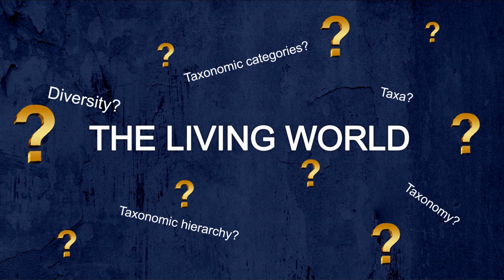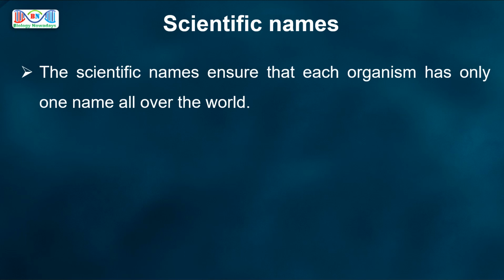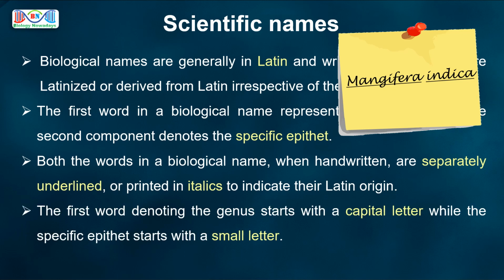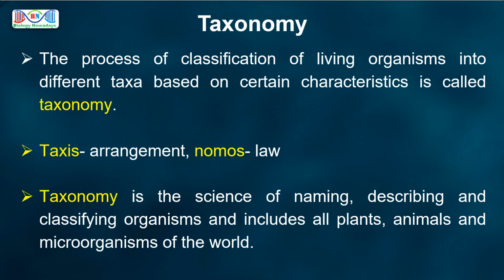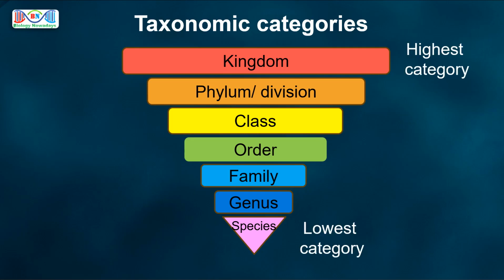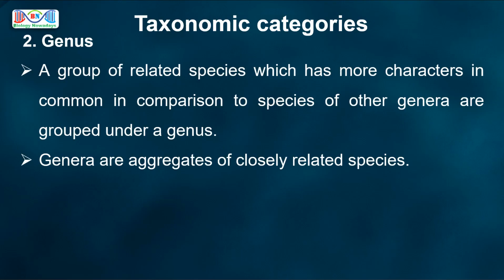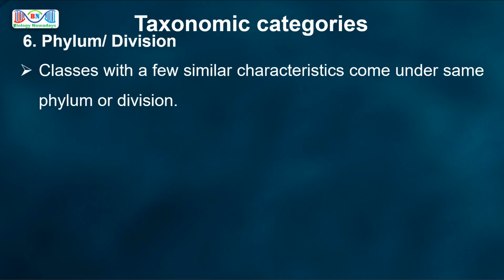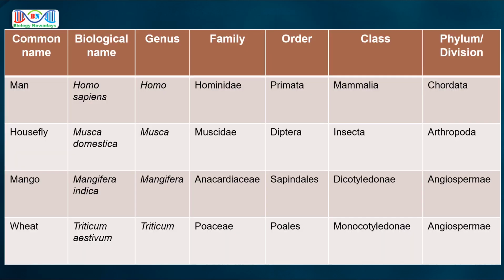The living world | NCERT Class 11 Biology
The living world | NCERT class 11 Biology | NEET
In this video Dr. Shanty Paul explains the whole chapter 'The Living World' in one shot using simple animations. Watch full video on The Living World mcqs This video is primarily designed for class 11 NCERT biology students but it will be useful for all those who are interested in learning biology. Also this video will be very helpful for students preparing for NEET/ AIIMS/ JIPMER/ KCET exams.